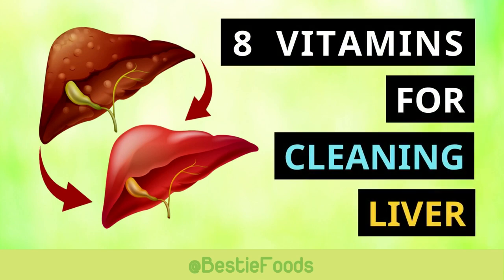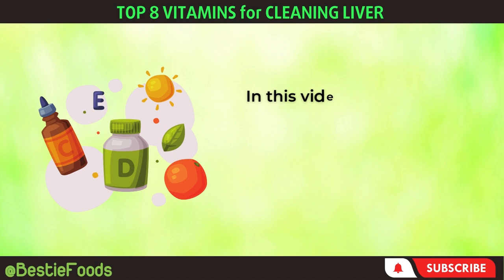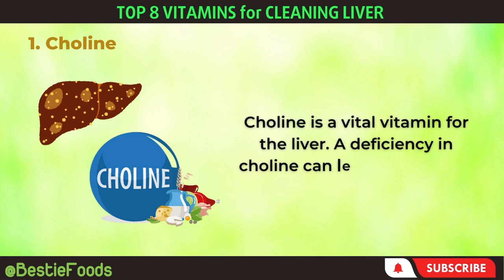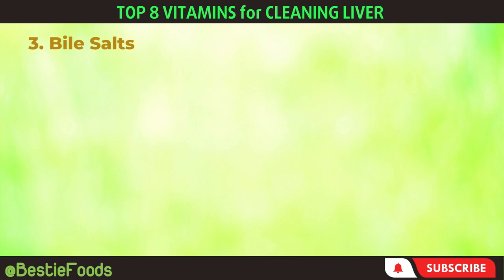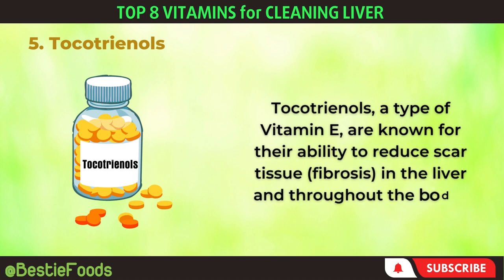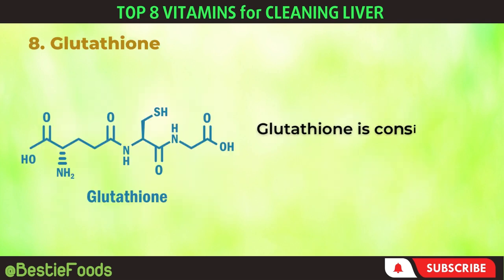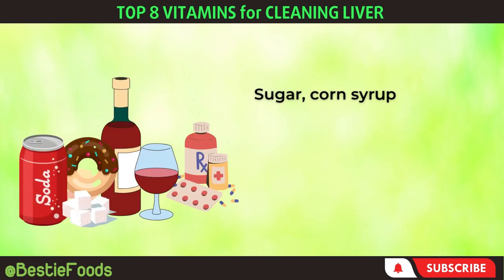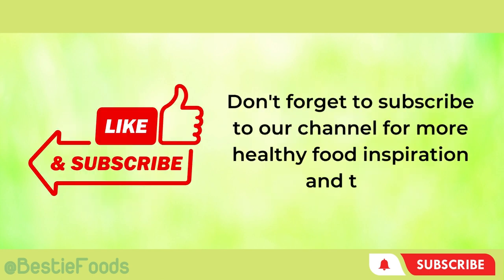Top 8 VITAMINS for CLEANING your LIVER (Repair Liver Damage)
Timestamps:
00:00 Introduction
01:29 Signs of Liver problems
02:27 1. Choline
03:11 2. Methionine
03:53 3. Bile salts
04:18 4. Sulforaphane
04:48 5. Tocotrienols
05:22 6. Turmeric
05:49 7. Vitamin D
06:19 8. Glutathione
07:21 Tips to help restore liver function